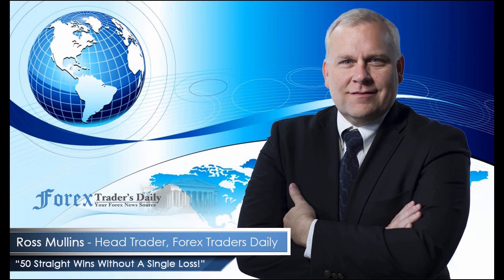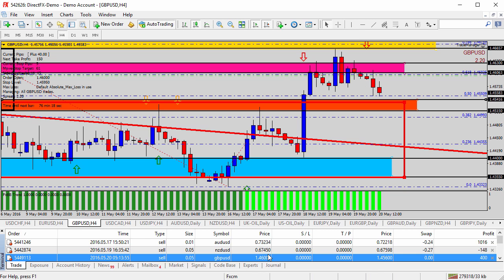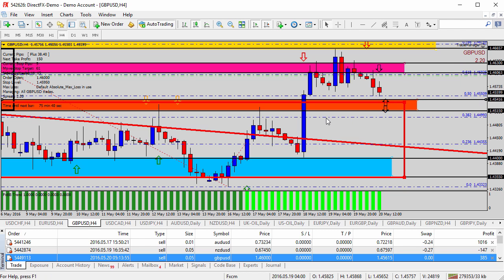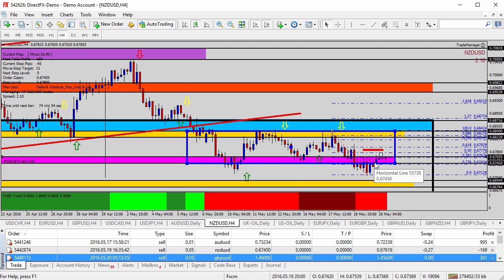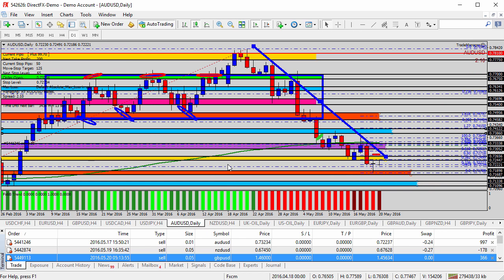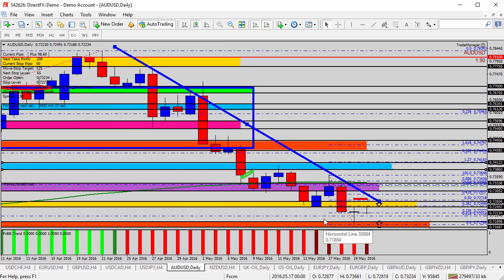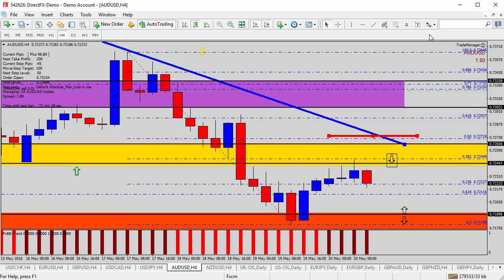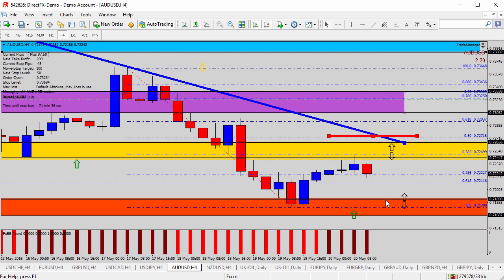FX Trading - Forex Update: Selling AUDUSD on a Retest of the Resistance Zone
First off, starting here on the Greater British Pound versus the US Dollar [GBPUSD]. Yesterday, we saw the market rallying higher into the 1.4600-level, the pink-shaded area that’s up here at the very top of the chart. And I made note yesterday during the Trade Room that if it stayed within and under that pink zone, specifically getting underneath it and underneath the 1.4600-level, we might look for an opportunity to go short and sell this currency pair.

So, as you look down here at the very bottom of the chart, you could see that I am in a short from the 1.4600-level. The current market is sitting right around 1.4560, so we’re sitting about 40 pips of profit on the trade. Saw a few more pips a few minutes ago as it dipped back down here towards the 1.4550-level. But all in all, the open and close underneath the pink zone was what we were looking for in the Trade Room. An opportunity to go short there on the hold of resistance and target back down here towards the orange-shaded area for our first initial target.

If it reaches there in the next few minutes or today, we’ll look for opportunity to close some of the profit on the trade. If the market becomes significantly bearish and pushes back under the orange zone – 1.4515 or so -, we’ll look for continued profit as we look for it to continue to fall, maybe all the way back down towards the 1.4400-level and the blue-shaded area at the bottom of the chart.

The risk at this point is no risk. We have locked in with profit at five pips of profit because the market moved above 40 pips of profit. So, we’re locked in. Can’t lose on the trade. If it rallies back to the pink zone, I’d be cautious about getting back into it with the bullish momentum we saw earlier on in the week, but this was a decent opportunity here just to take some short pips on the way back down.

Moving over to the New Zealand Dollar versus the US Dollar [NZDUSD]. Here, on this currency pair, it’s been kind of a waiting period here for this currency pair. We were looking for going short into the pink-shaded area. We saw the market push underneath the historical supports here, right around the 0.6745-level. Pushed underneath it. Settled out underneath there as resistance, so we took a short and so far, since taking that, it hasn’t really done a lot. It’s just kind of drifted back up in towards the 0.6765 or so level. Coming very close to our stop loss, but we were able to stay with it.